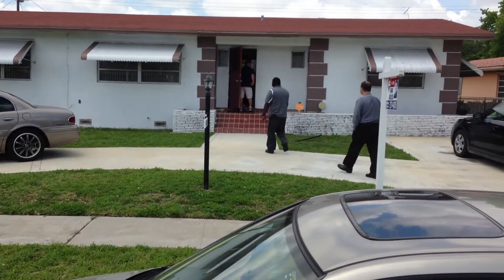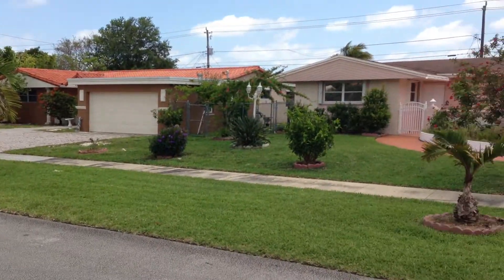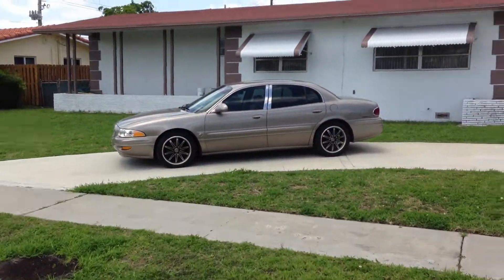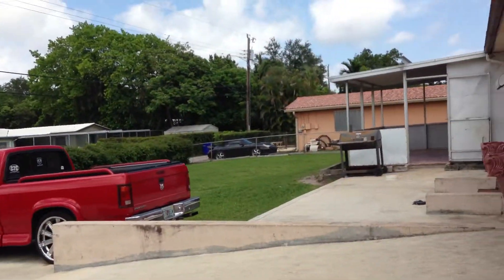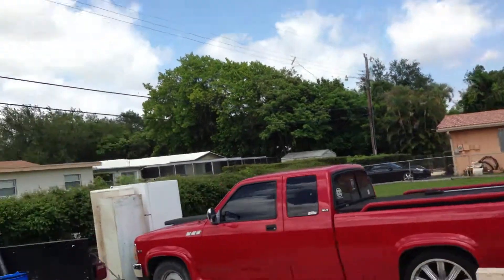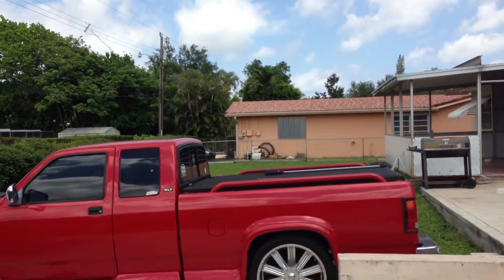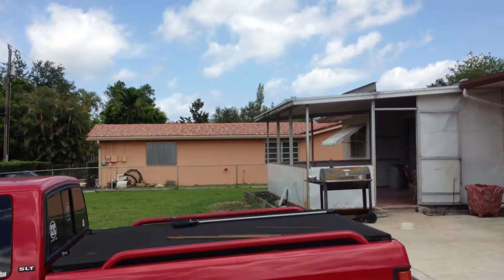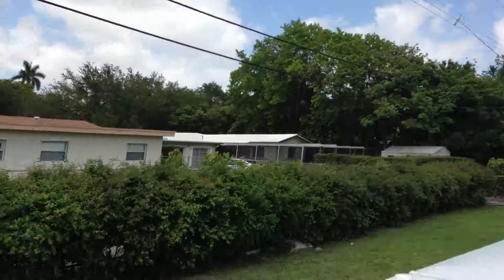4311 Garfield St, Hollywood, FL